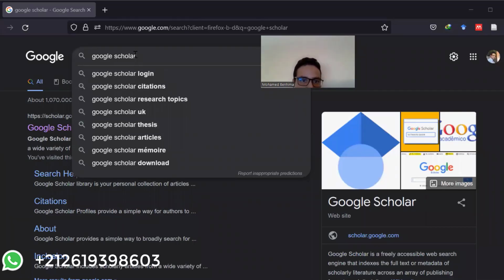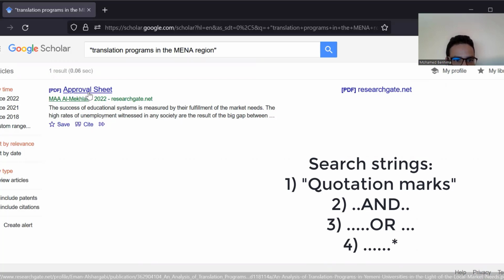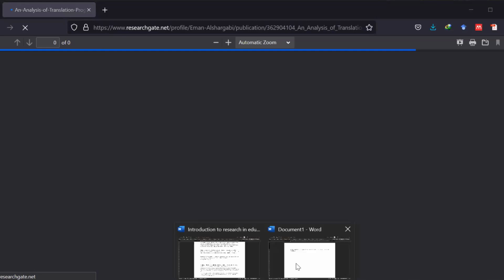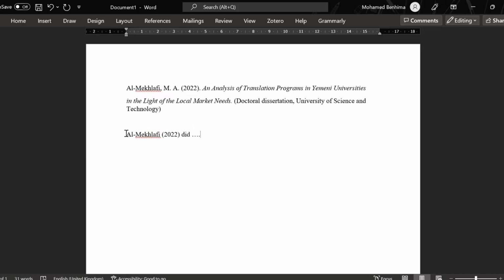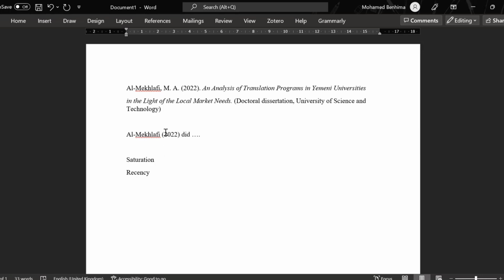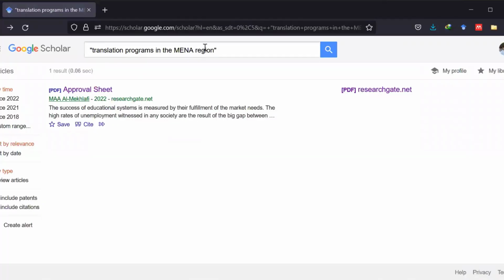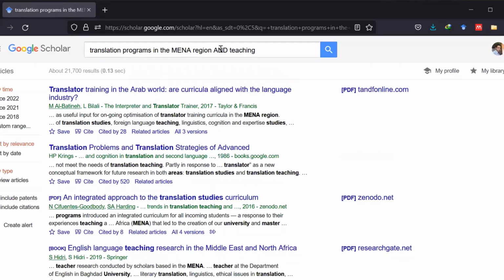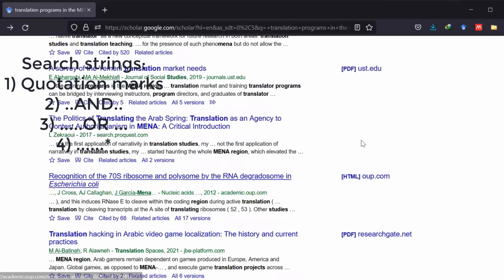Tricks to look for sources for the literature review, methodology and discussion